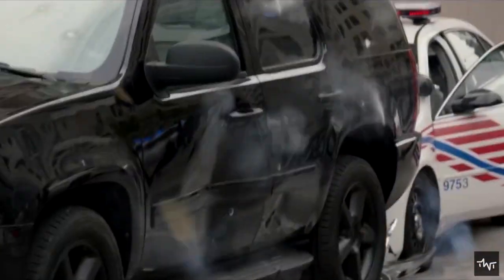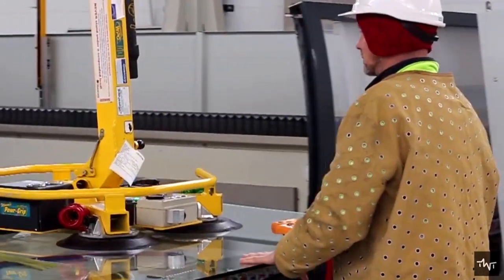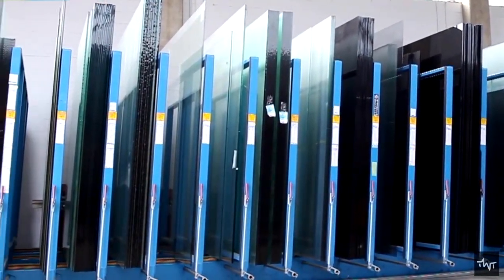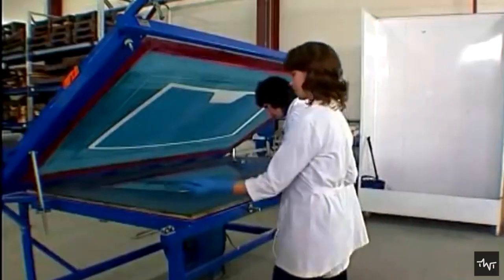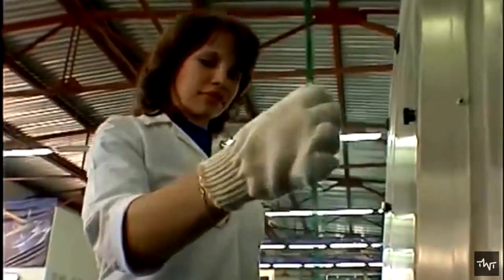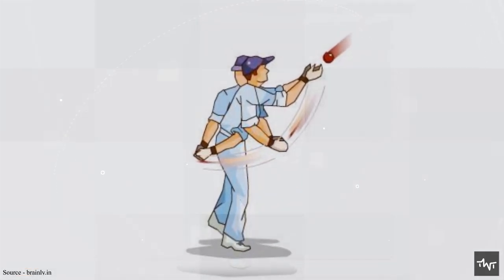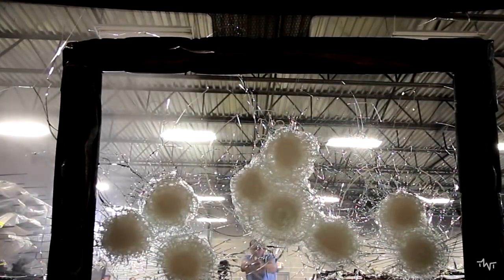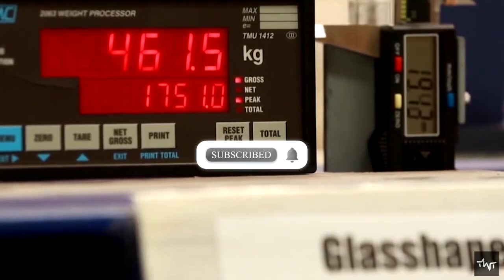Science Behind Bullet Proof Glass I How Bullet Proof Glass Work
From a superficial perspective we all know What is bulletproof glass, but have you ever tried to know it in detail? Do you know how bullet proof glass is made, how it works? Here we will know

Bullet Proof Glass
How Bullet Proof Glass Work
What is Bullet Proof Glass
How Bulletproof Glass is Made?
Ordinary glass vs bulletproof glass
Inside bulletproof glass
How Bullet-Resistant Glass Works
Science Behind Bullet Proof Glass
How do you make bulletproof glass?
How secure bulletproof glass is
Where is bulletproof glass used?
The Working Principle of Bulletproof Glass
History of Bulletproof Glass
Bullet Proof Glass Made Out Of?
How Thick is Bullet Proof Glass?
How Bullet Resistant Glass Stops Bullets

In process of making this video, we took help from a few channels. Check out their channels to know more about Bullet Proof Glass…